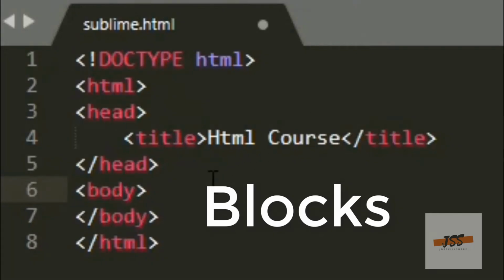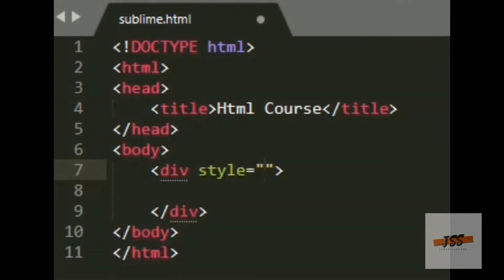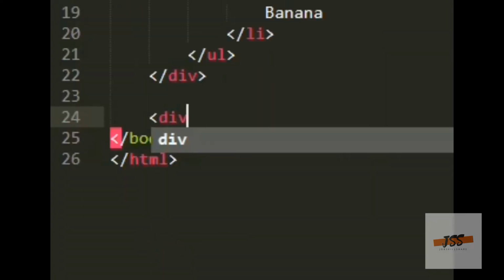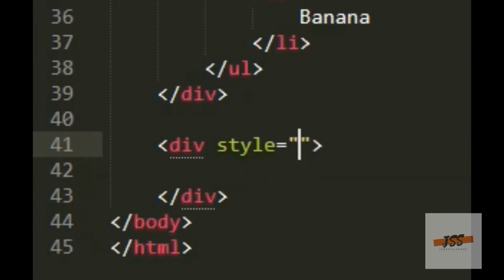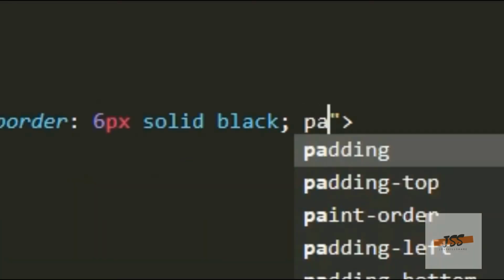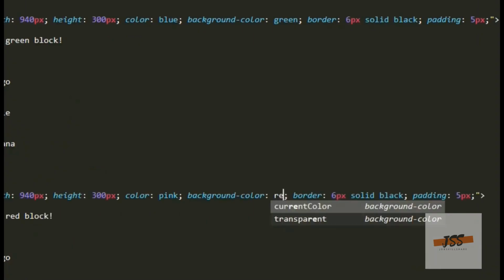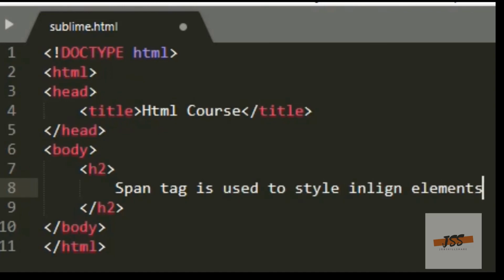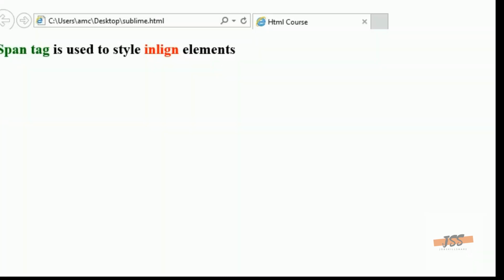HTML: Blocks | Module 8